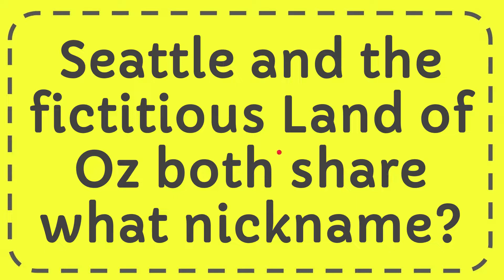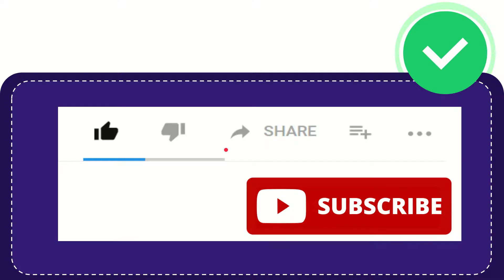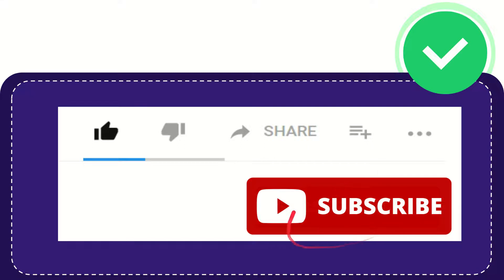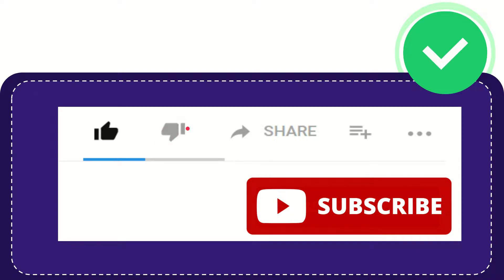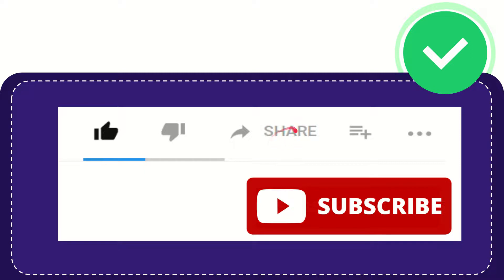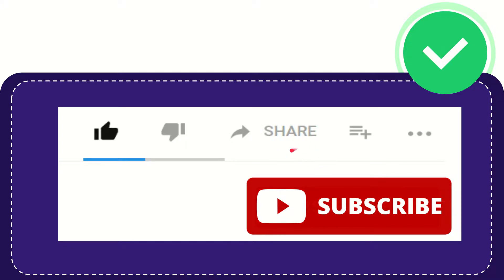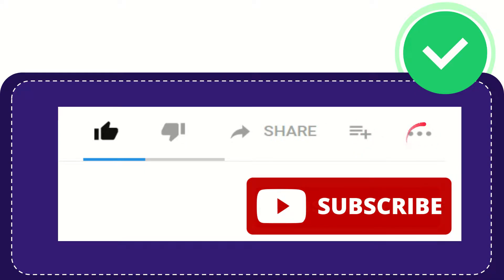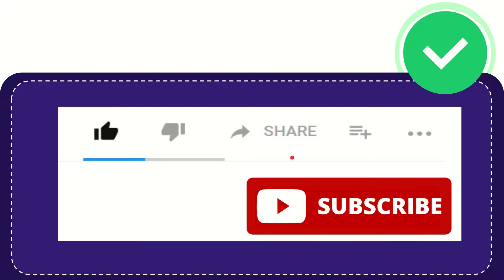Seattle and the fictitious Land of Oz both share what nickname?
Seattle and the fictitious Land of Oz both share what nickname? NEW VIDEO#